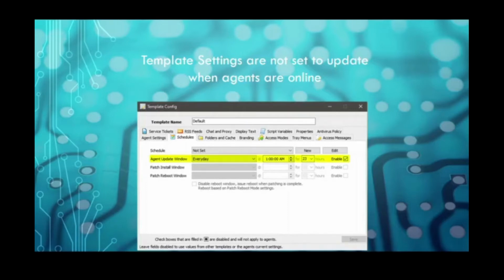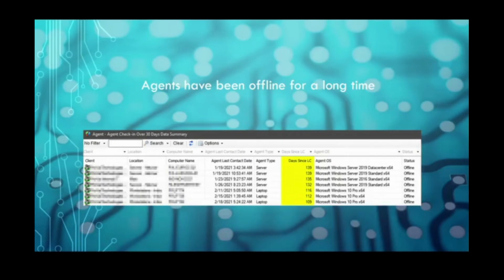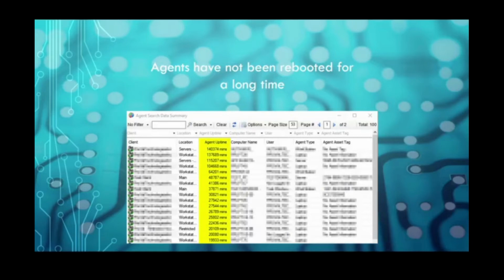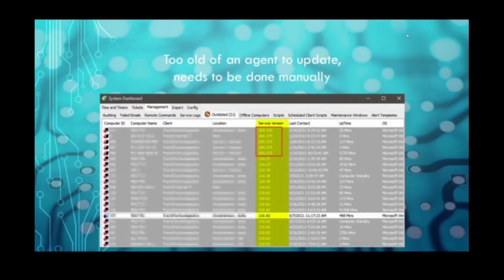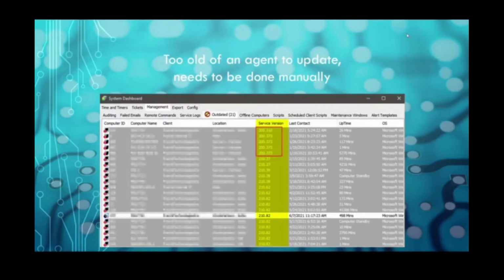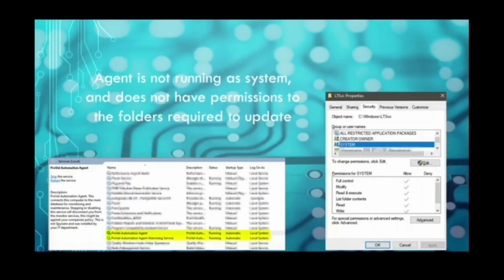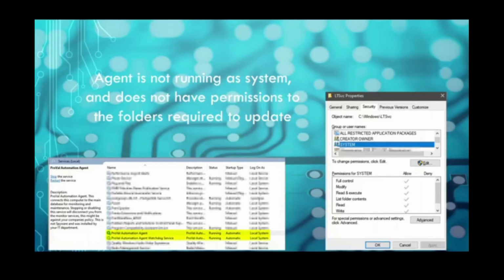Why agents are not updating- Troubleshooting Guide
This video goes over some reasons that your ConnectWise Automate agents are not updating themselves.